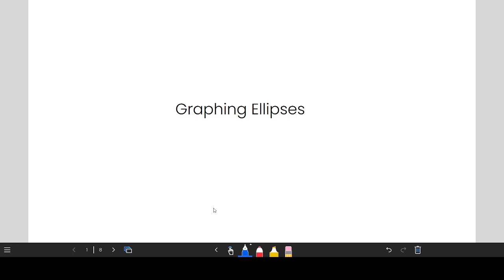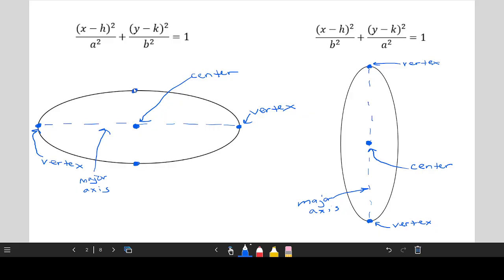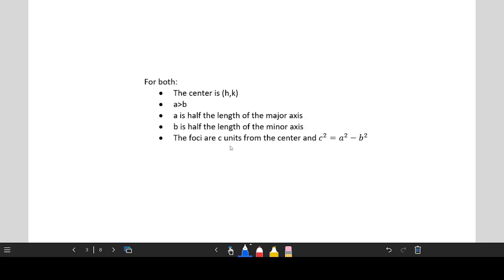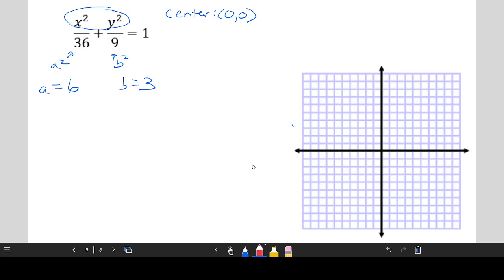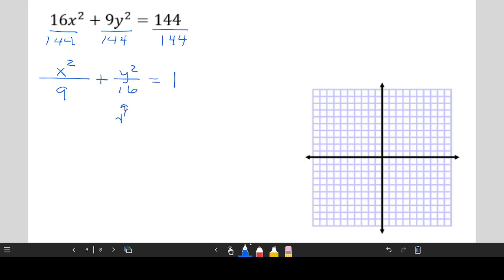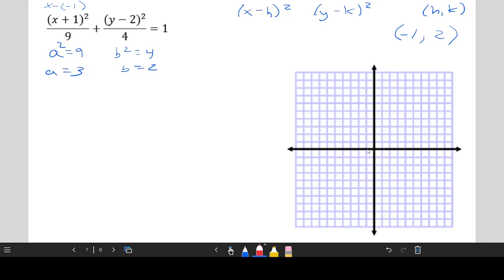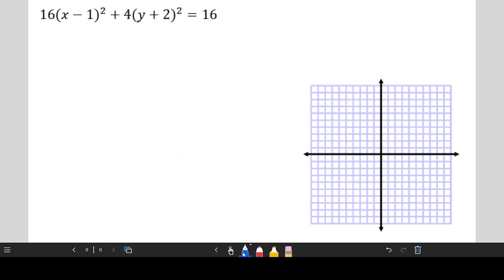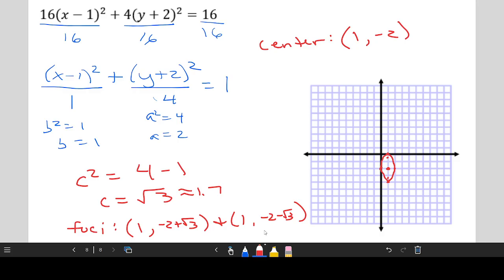Graphing Ellipses Part 1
Graphing ellipses by finding the center, vertices, and foci